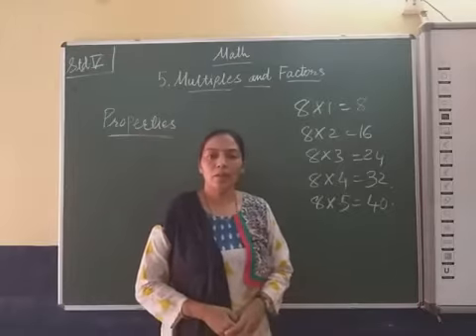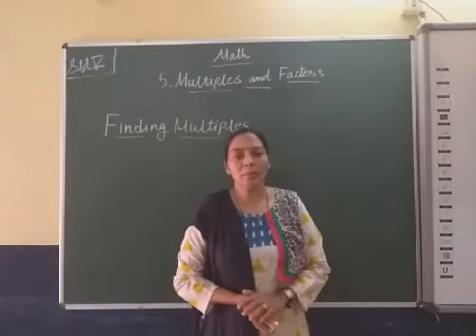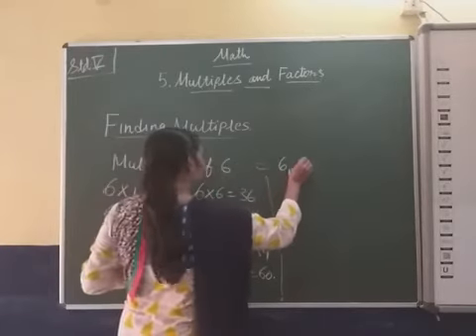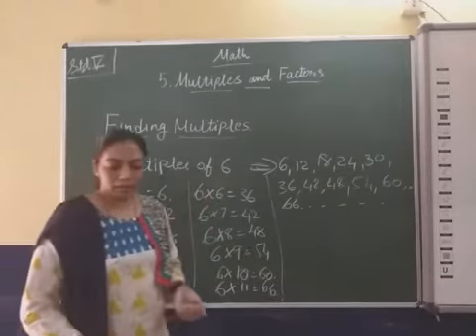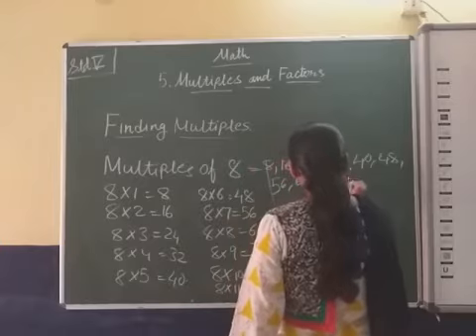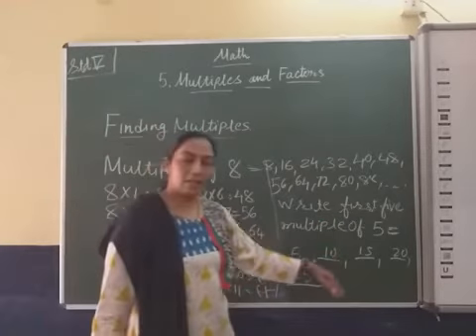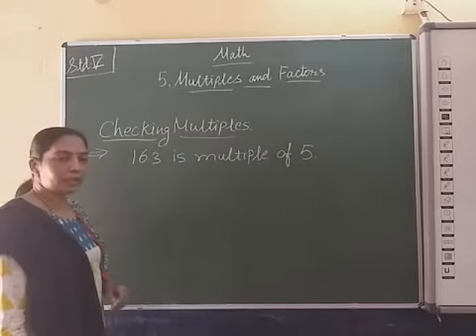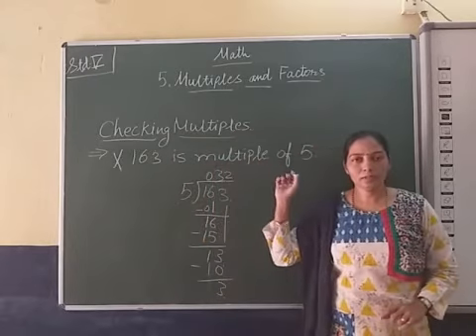V Maths Chapter 5 Multiples And Factors Part 2